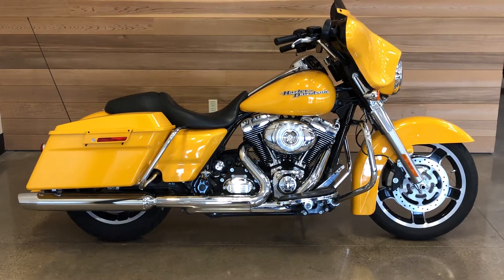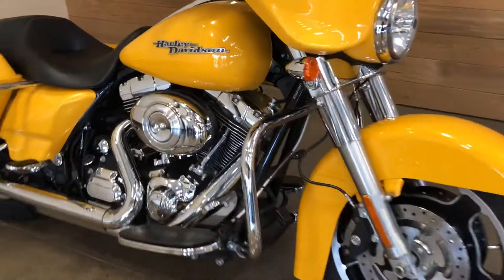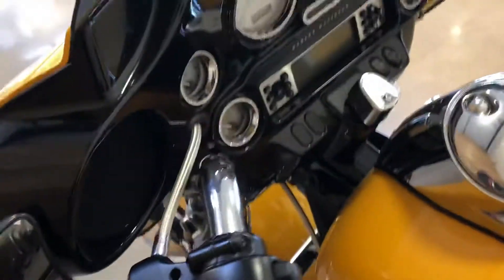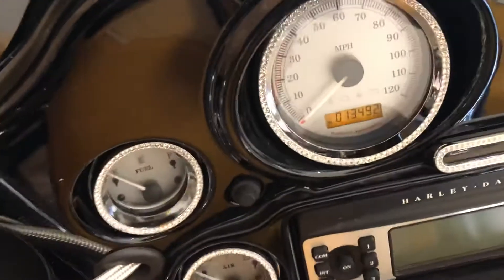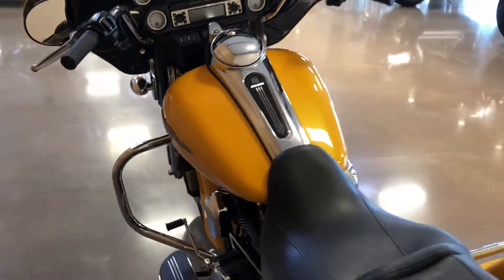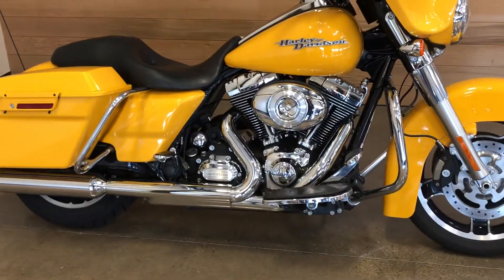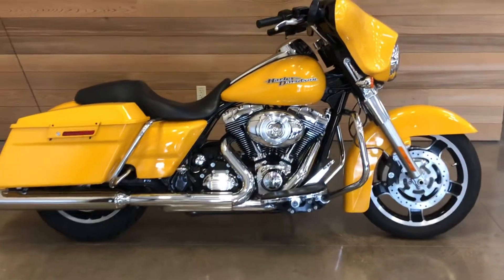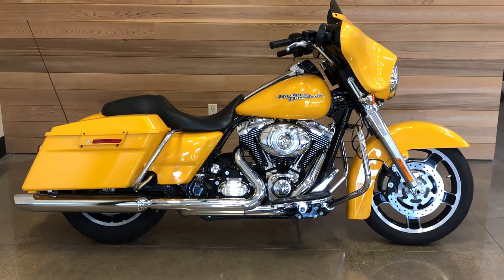2013 Harley-Davidson Chrome Yellow FLHX Street Glide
Chrome Yellow, AM/FM/CD/WB, Cruise Control, ABS Brakes, Security